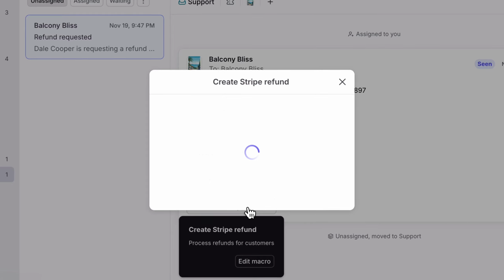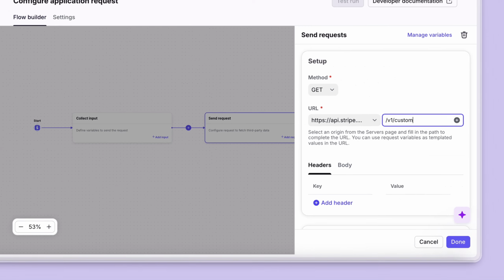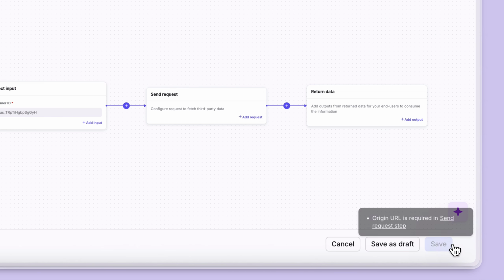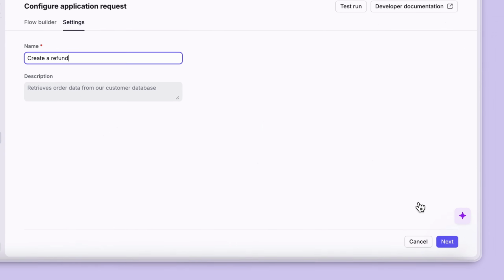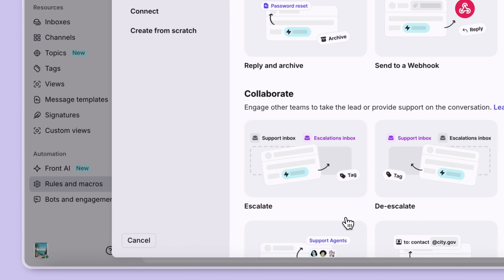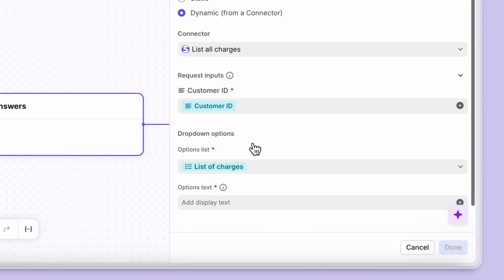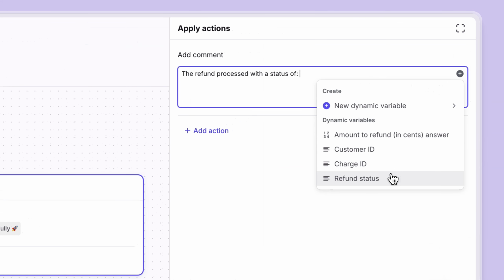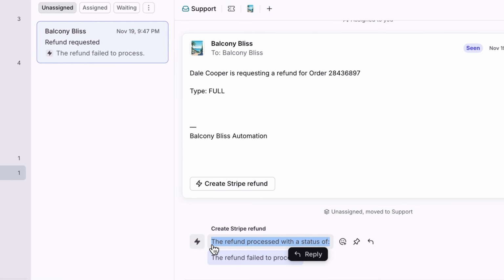Process Stripe refunds through Connectors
See how you can process Stripe refunds with a Connector, without ever leaving Front.